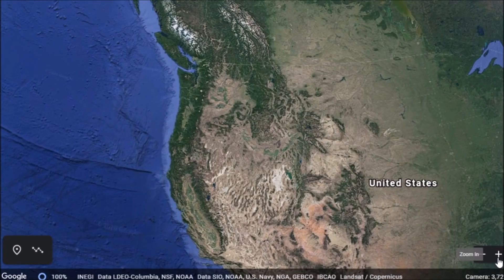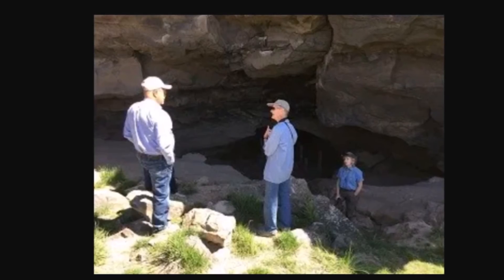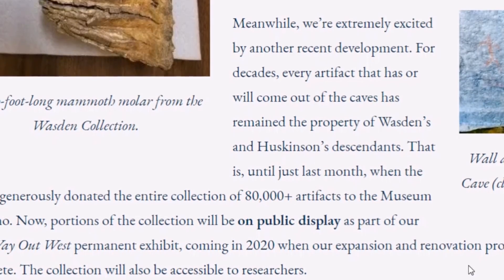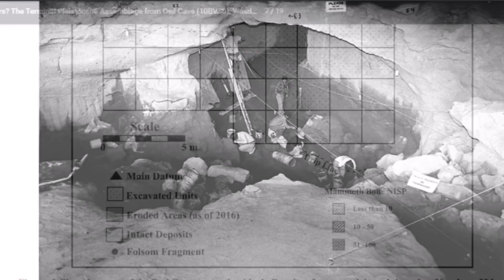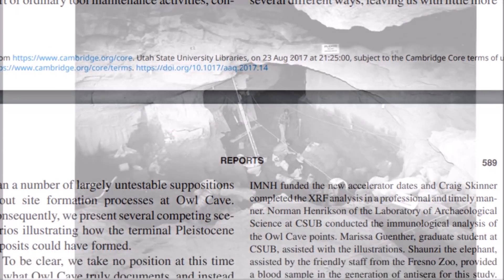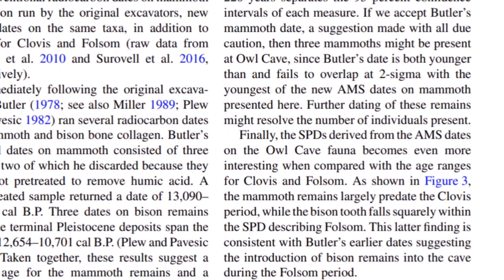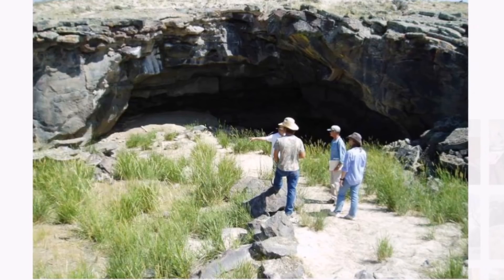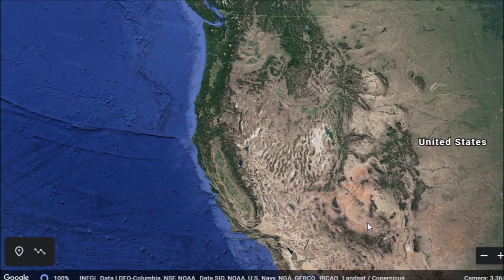Idaho ~ Owl Cave, Mega Fauna & The Younger Dryas Flood?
Time for ancient America in Idaho.  My report on fascinating finds in a lava tube cave named Owl Cave on the Wasden Site west of Idaho Falls, Idaho.  Thousands of Mega Fauna bones and some later bison bone layers with Folsom Points.  No solid answers here but this hints of the result of a flood disaster to me.  Owl Cave research leads to just more questions.